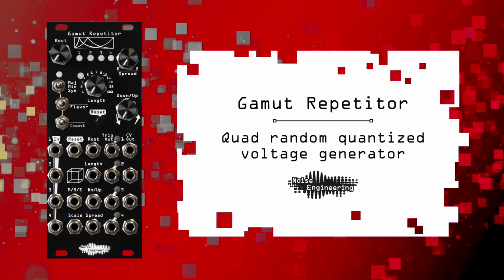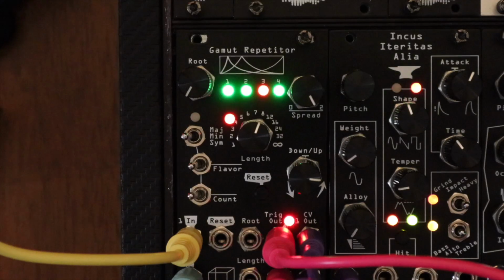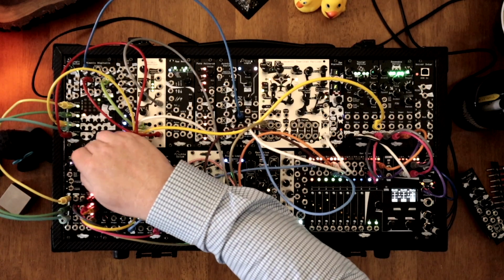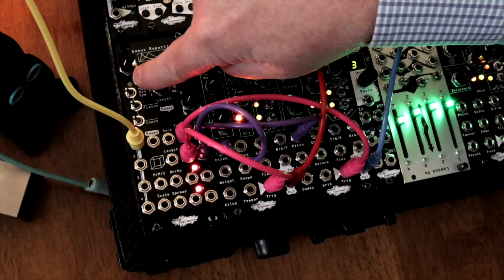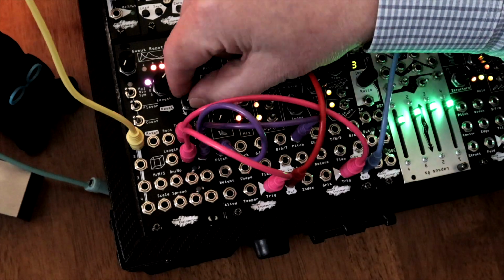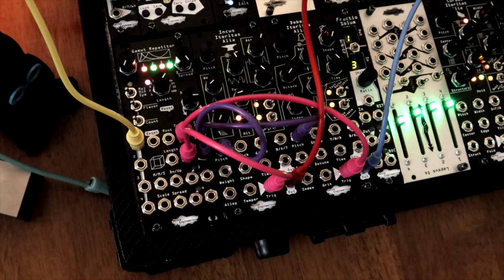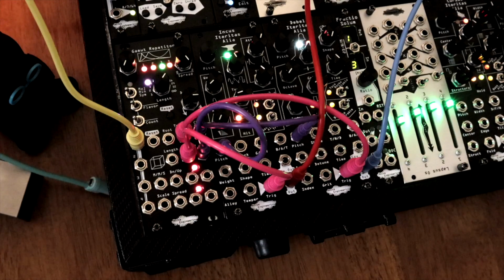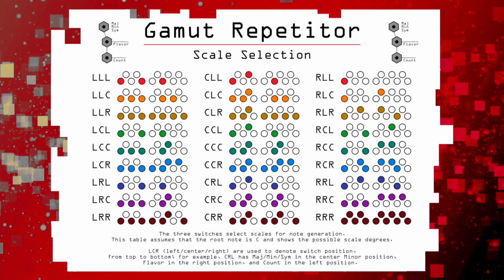Gamut Repetitor quad random quantized voltage generator from Noise Engineering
0:00 Hello Gamut
0:55 Panel and Controls
3:43 Scale Section Chart
3:55 Patch: Melody and Counter-melody
4:30 Patch: Using Gates with Length
4:58 Patch: CV and Pitch Inputs
5:25 Patch: Rhythm Mode

Gamut Repetitor is a four-channel random quantized voltage generator with looping, range, key, and scale settings. Although it was created for generative melodic sequences, it does so much more.

Gamut has four channels that can be independently clocked or clocked from a single clock that normalizes all channels.

This module has 27 built-in scales arranged to be jamable and musical to move between. You can pass trigger inputs through or randomize them. Choose when to randomize with the Length parameter; loop a sequence just by turning the knob down. Gamut is fully CV-able, and CV outputs quantized to 1V/octave.

Patch in a clock to generate four random patterns, or add it to a larger sequencing setup: Gamut Repetitor is an exciting and essential part of a generative toolkit.

• Eurorack, 5U
• Guitar Pedals